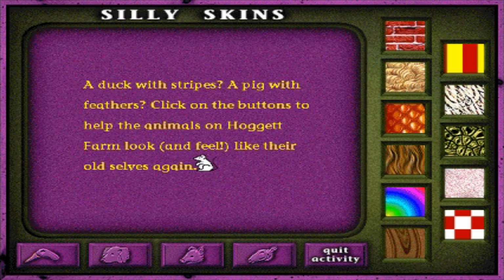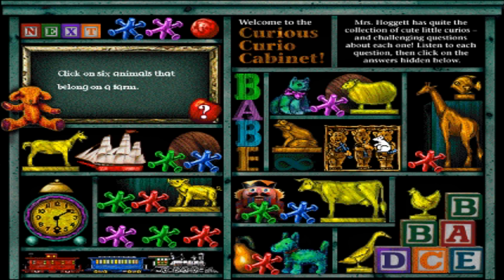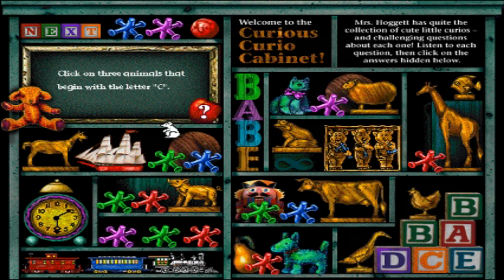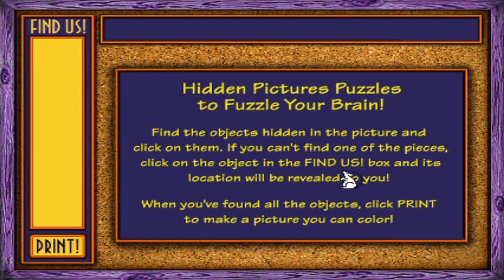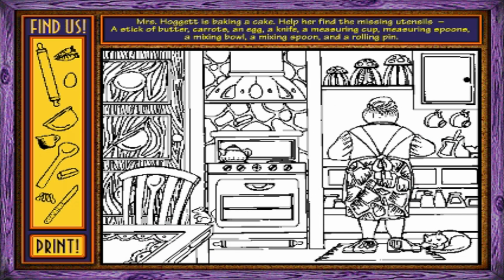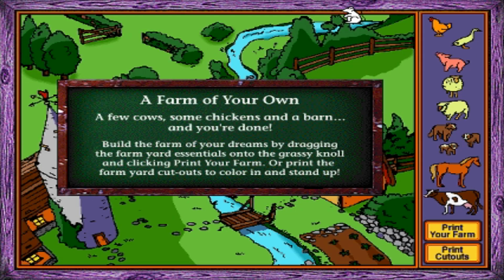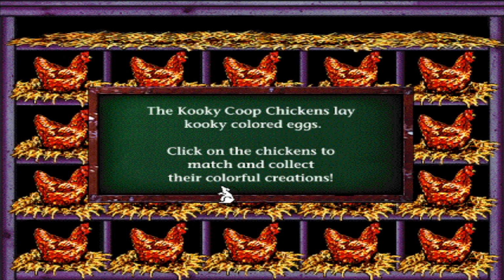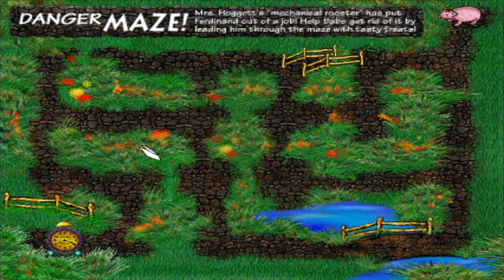PC Babe A Little Pig Goes A Long Way Part 2 of 2 1995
This can play on any Windows 32 Bit OS
and recorded with Windows 7 32 Bit OS
with 32 Bit OBS and also plays on windows 10 32 bit